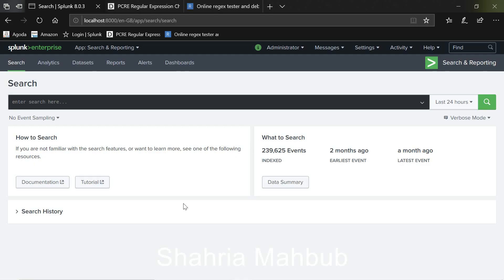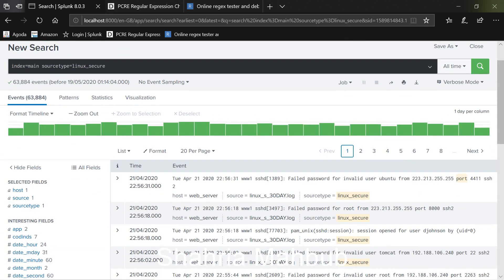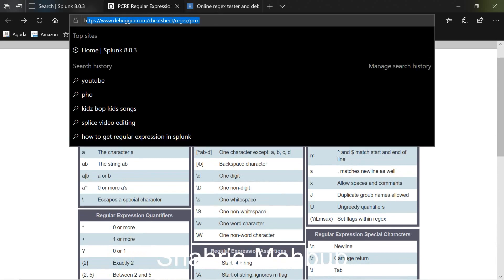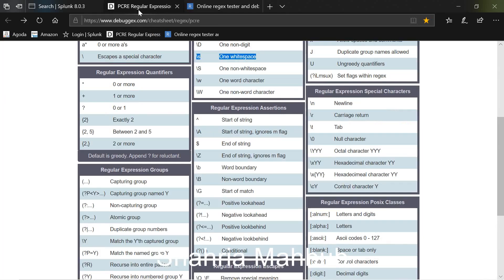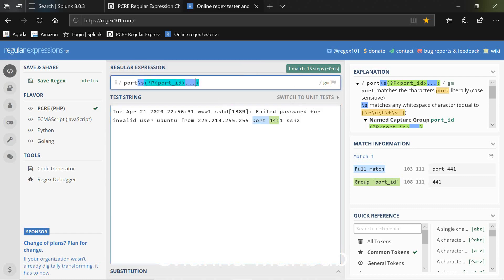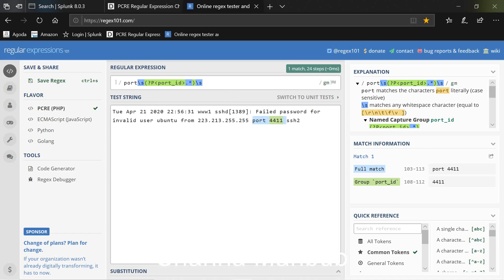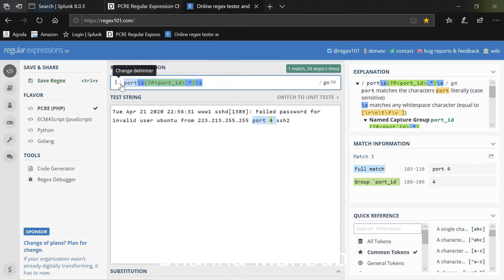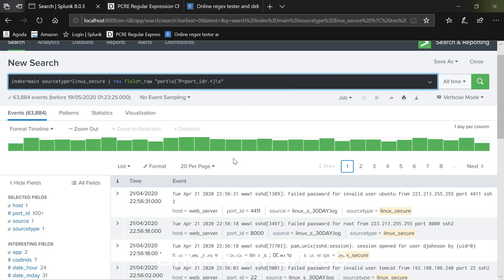Using Regular Expression in Splunk